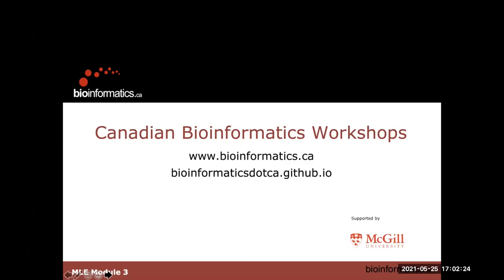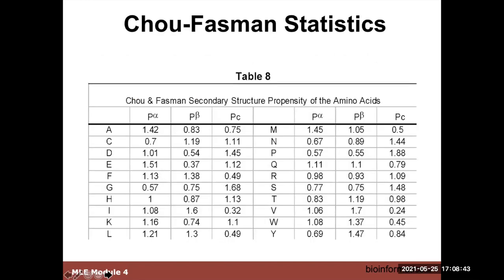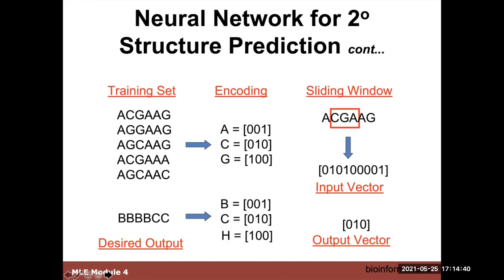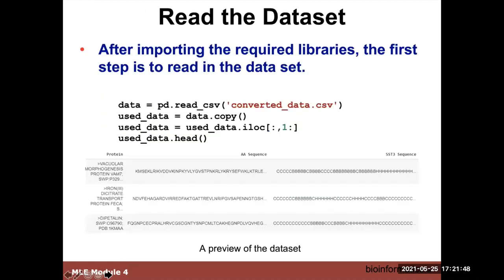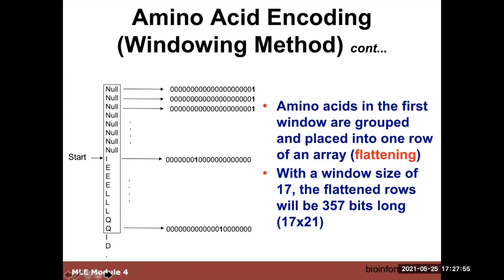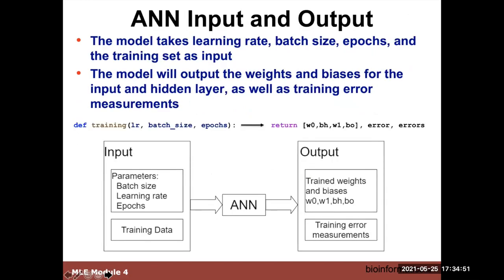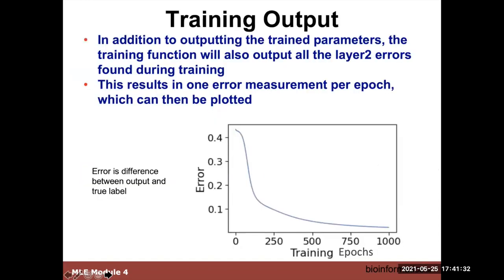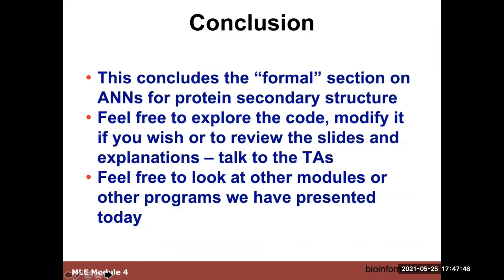CBW’s Machine LEarning workshop - 04: Lab Neural Networks for secondary structure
Canadian Bioinformatics Workshop series:
- Machine LEarning workshop (MLE)  May 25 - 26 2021

  Commons Attribution Noncommercial  (3.0) license.